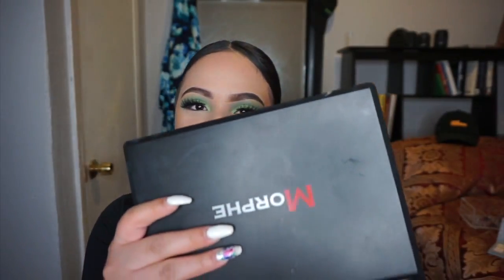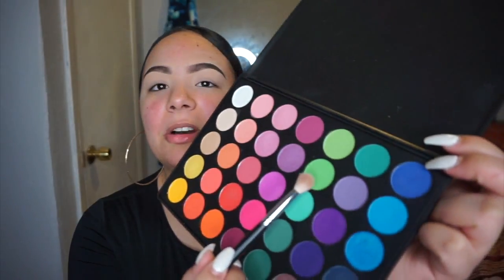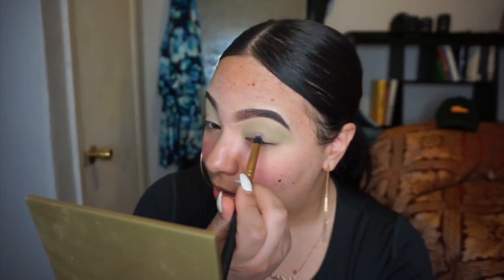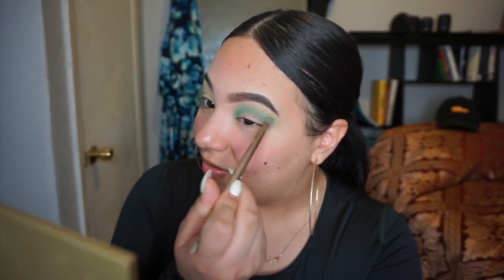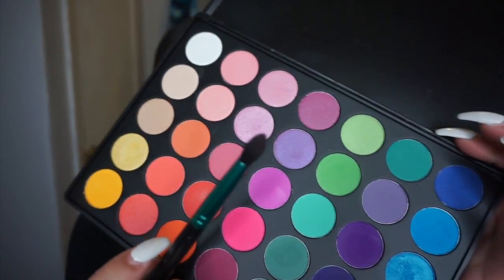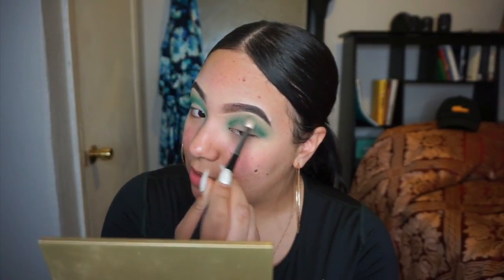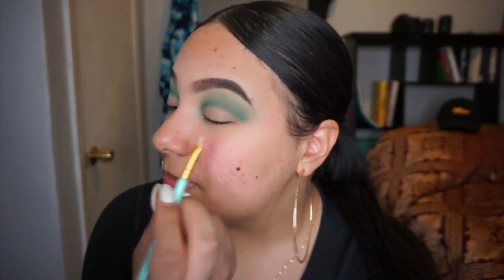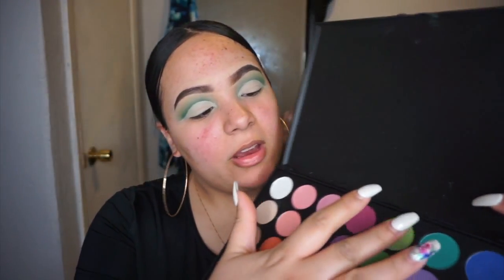Green Eyeshadow Tutorial - Morphe 35b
Hey Loves! Today I did a green eyeshadow tutorial. I only used the Morphe 35b pallet. The lashes im using are in the style iconic from House of Lashes. Also the link to the Amazon brushes is used:

Remember!!! you do get what you paid for, but out of these cheap sets I did receive about 3 holly grail brushes.